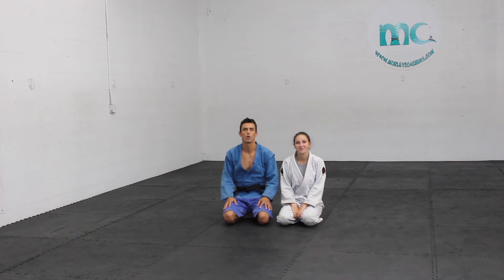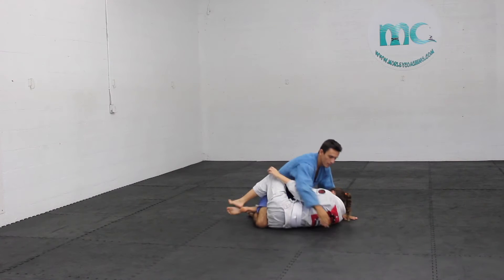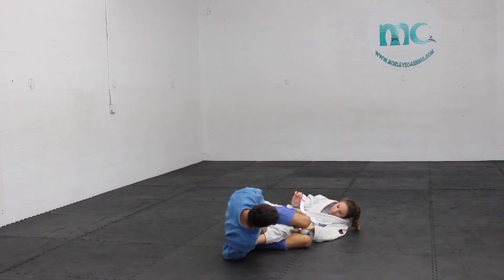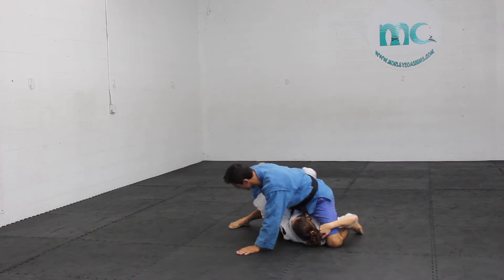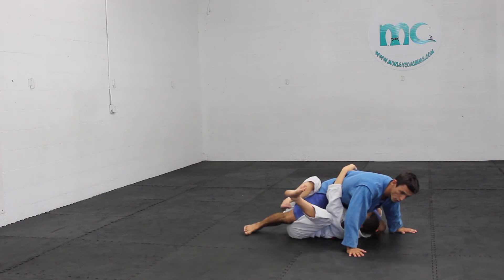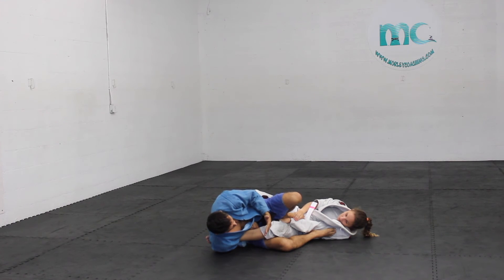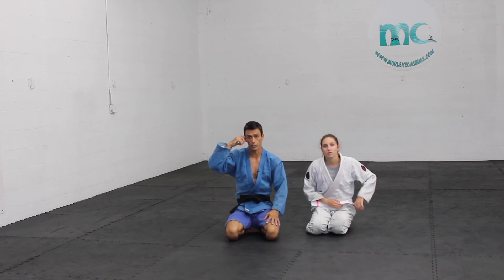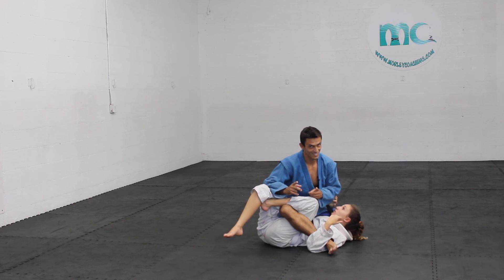Foot Lock Attacking The Deep Half Guard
Get a FREE Throw Counters for Sambo, Judo, Brazilian Jiu Jitsu Subscribers on Youtube.

00:01 Real time technique being performed.

Step 1: 00:36 Salome puts me in the half guard, comes up to her elbow as she pummels her left hand around my back and right hand under my hamstring to pull me over her.

Step 2: 00:41 As she does this I have to place both of my hands as base on the mats so that I don't get rolled over and swept. Before she locks her leg over my thigh with a triangle lock and controls my foot, I need to grab her left ankle.

Step 3 00:53 So as Salome pulls me into start the Foot Lock Attacking The Deep Half Guard I control her left foot around her ankle as she throws her foot up to close the triangle around my thigh.

Step 4: 1:00 With my right hand wrapped around her left ankle and my left hand on the mats for base and support, I tuck my right heal towards her body as I lean forward and over her as I lay down on my right hip and shoulder and place my left foot on her inside thigh.

Step 5 01:11 I bring my right hand as high to my chest as possible to keep her ankle nice and tight. If my right foot is stuck under her body, I just use my right foot as a hook on the inside of her thigh.

Step 6 01:40 Solo motion of how the body moves with out the partner.

Step 7 01:53 Here I show another angle of this technique and a variation of where to place your right foot.

Step 8 02:36 Same angle but more details on foot placement and not reaching for the foot.

Step 9 03:36 Here I talk about timing and more details.

Judo, doesn’t allow ANY foot locks unfortunately so that one is out of the question. But for Sambo, Mixed Martial Arts, Submission Grappling you are good to go. In Brazilian Jiu Jitsu or BJJ as some call it, you have to be really careful as to not step over the all the way across the belly or you WILL get DQ.

If you're really serious about getting a complete grappling game plan from top and bottom, I've personally put together a special how to do throw counters videos that you really need to watch. Now in that video, I cover advanced throw counters that you can’t find anywhere else. These counters you can use in most martial arts like Judo, sambo, and Brazilian Jiu Jitsu.